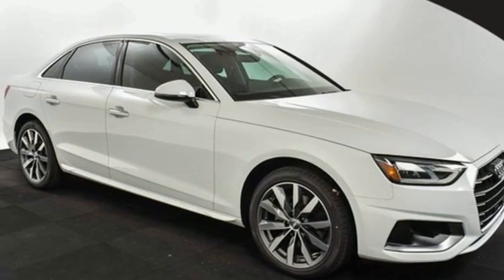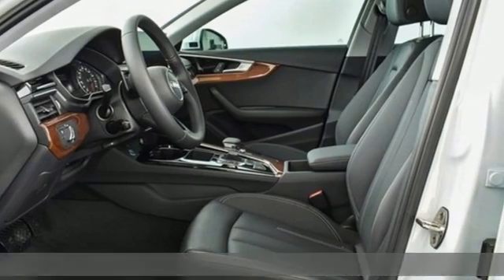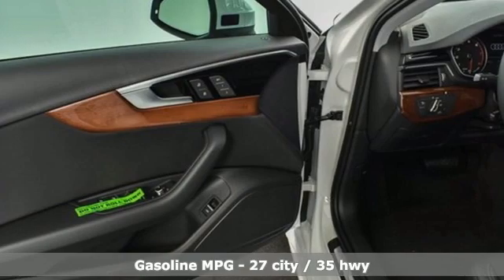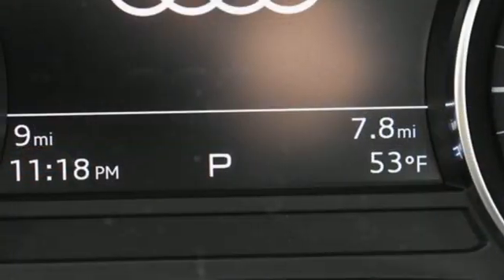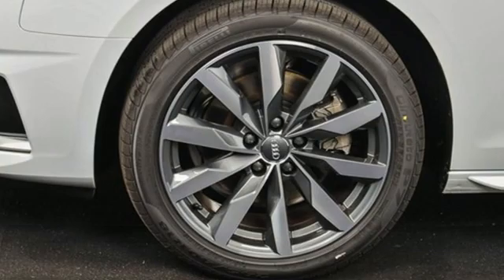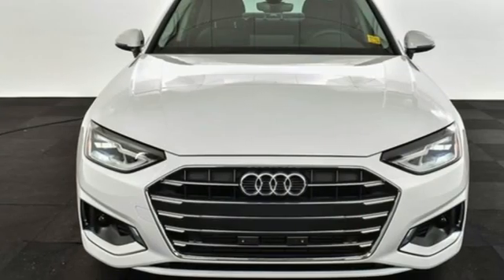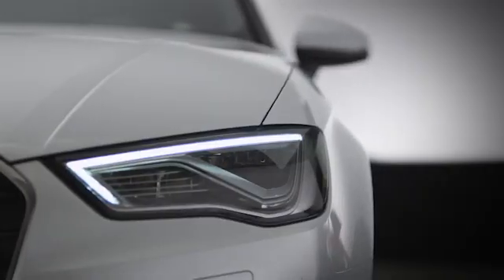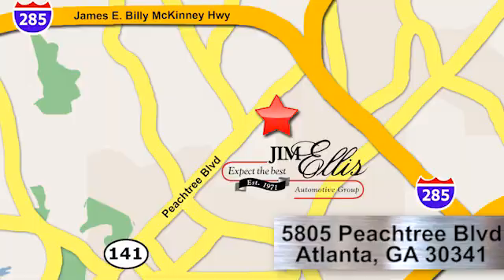New 2020 Audi A4 Atlanta Alpharetta, GA A17980 - SOLD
Year: 2020
Make: Audi
Model: A4
Engine: 2.0L I4 TFSI DOHC
Transmission: 7-Speed Automatic S tronic
Color: White
Interior: Black
Stock #: A17980
VIN: WAUGMAF48LN008614
2020 Audi A4br7-Speed Automatic S tronic, Black Leather. 27/35 City/Highway MPGbrAudi Atlanta is proud to be the only Magna Society dealership in Georgia! Our inventory moves extremely quickly. PLEASE BE SURE TO SECURE YOUR APPOINTMENT. All vehicles are subject to sale at any time. As a courtesy to our clients, a partial payment and signed agreement will secure an appropriate window of time to allow for travel to inspect and accept the vehicle.

Address:
5805 Peachtree Boulevard